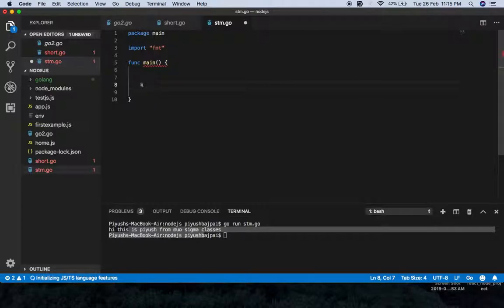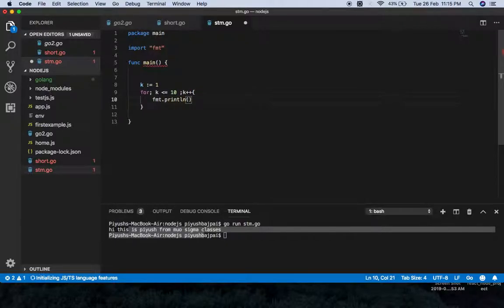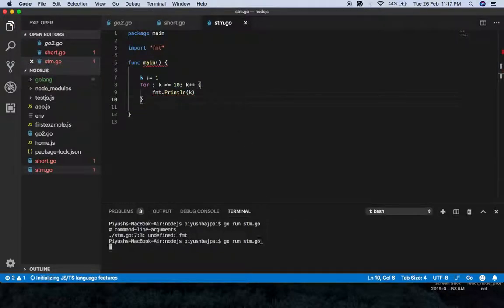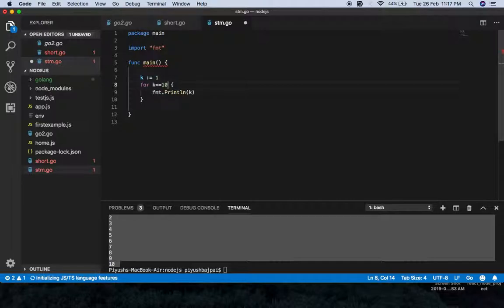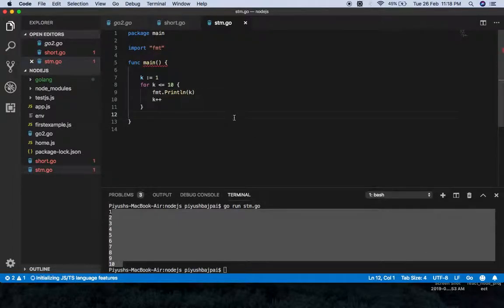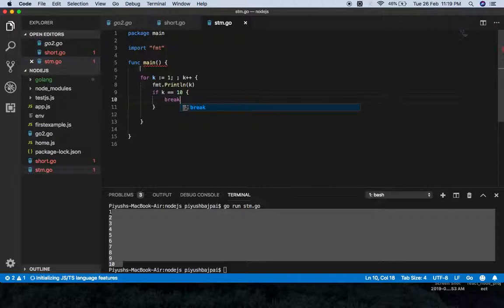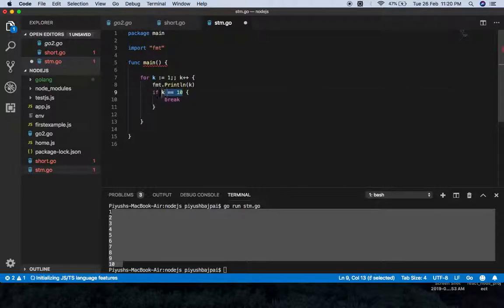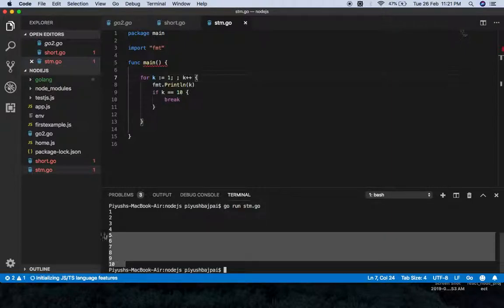golang tut-06 print 1 to 10 no's using for loop with 3 diff ways